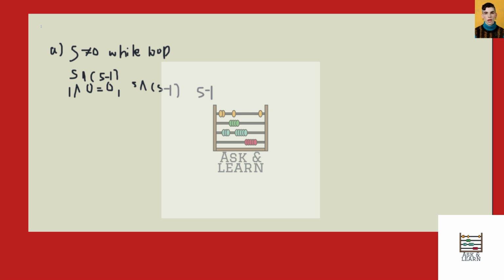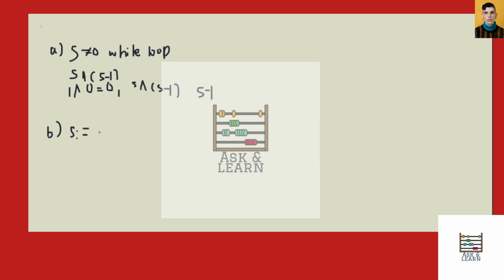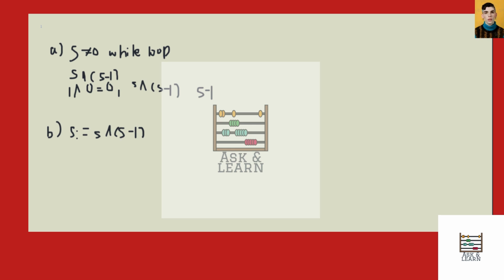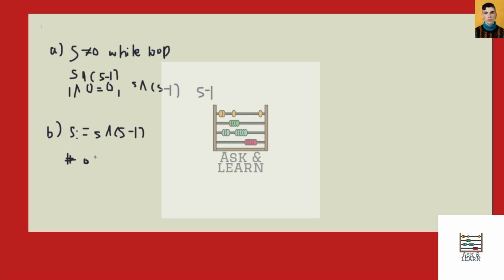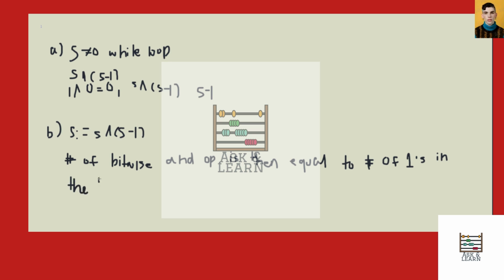[Math] Show that this algorithm determines the number of 1 bits in the bit string Here is the b